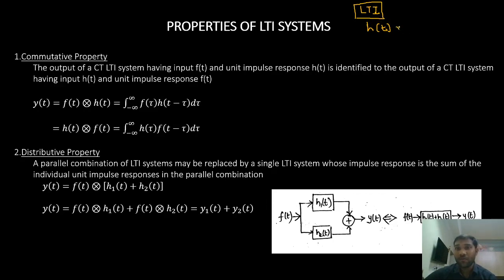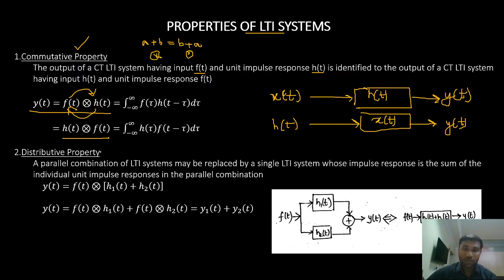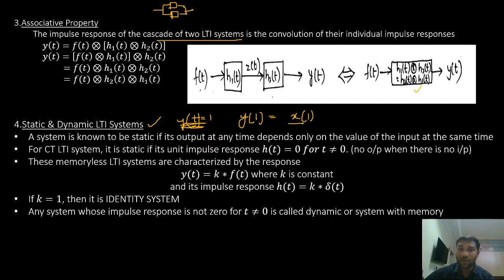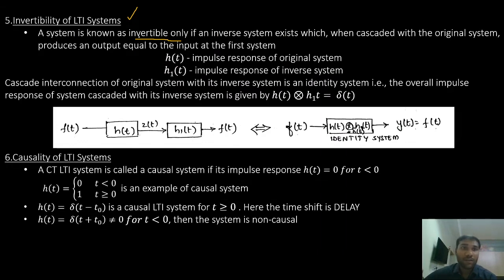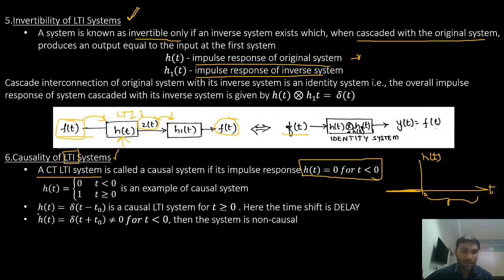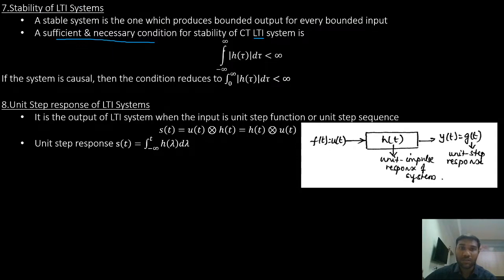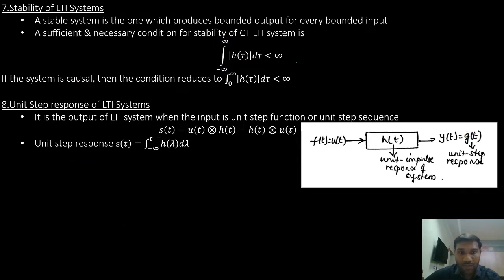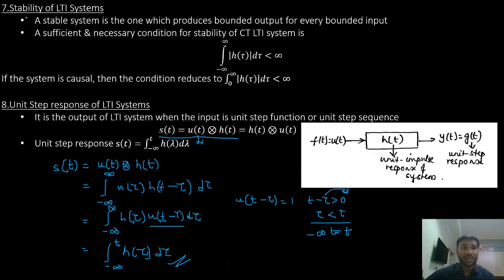DLR SS 4 2 PropertiesofLTIsystems